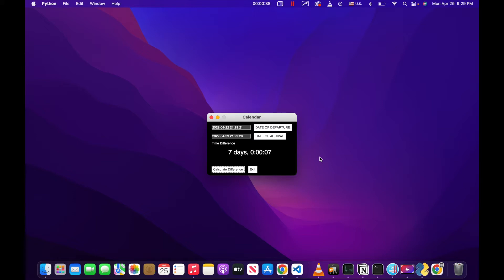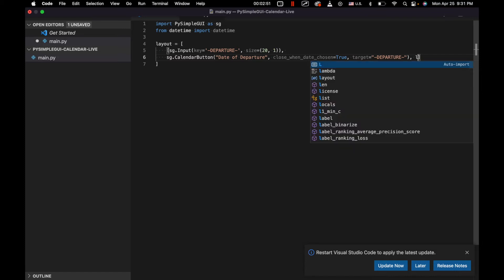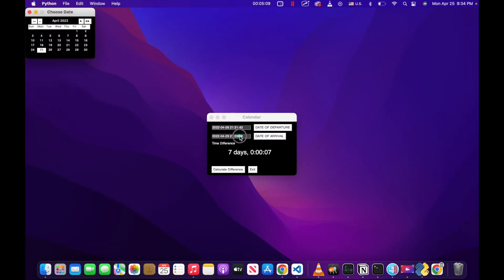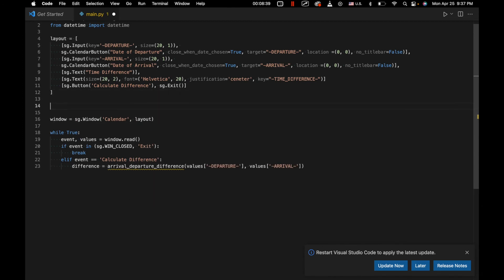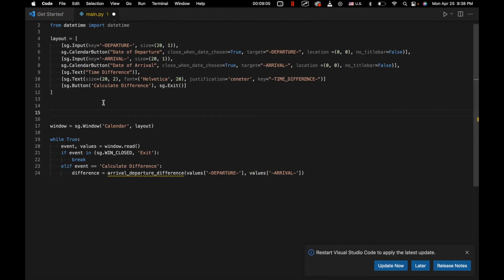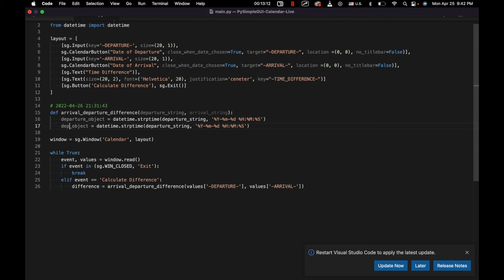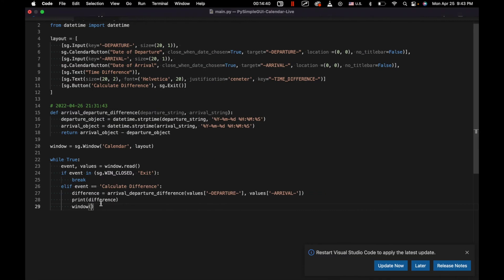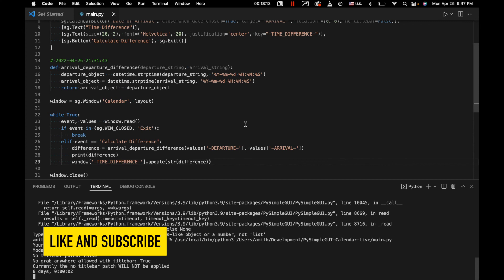PySimpleGUI - Calendar Input, Dealing with Dates and Times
00:00 - Intro
01:19 - Layout
06:13 - Event Loop
07:36 - Function to Process Date/Time Input
14:46 - Testing the Application
15:30 - Wrap Up